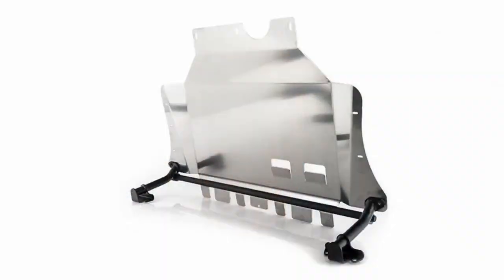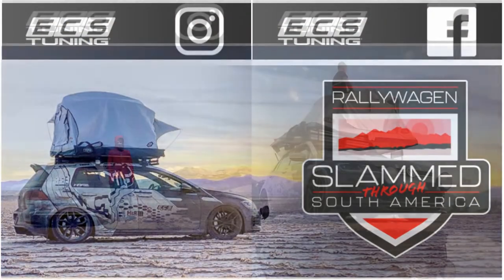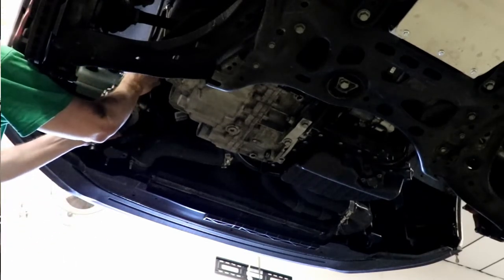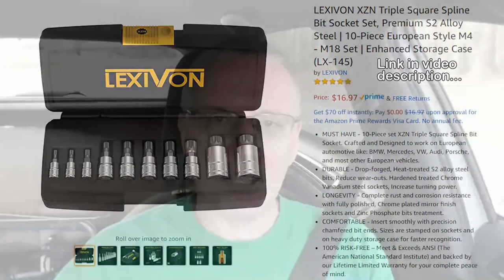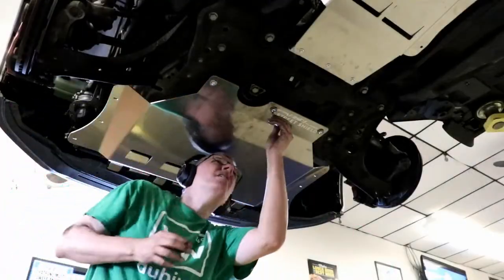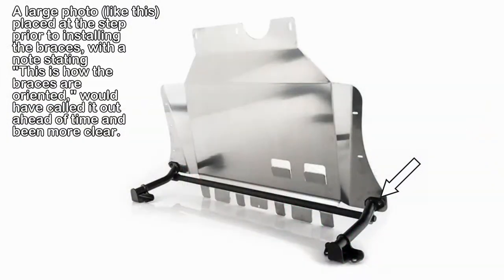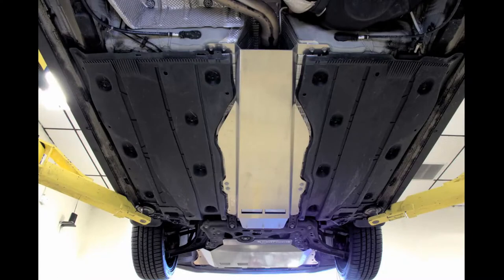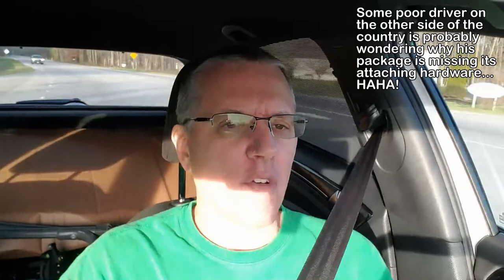ECS STREET SHIELD SKID PLATES - Ready to Rally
I continue to stand by my choice to mount a steel oil pan as I continue to see new stories about Mk7s having their plastic oil pans broken by road debris. Still, given the leak that I had at the RTV seal for my steel pan, I decided to get some ECS Street Shield skid plates in case I return to the stock pan. My package includes the brace and the tunnel skid plate. Now, I finally found the time to install everything.

I forgot to add this call to action in the video: Do you own a VW Atlas or Tiguan and enjoy driving it off-road? Does the lack of underbody armor concern you? I think this ECS skid plate and its associated bracing would be well-suited for service on an Atlas or Tiguan for off-road use ("softroading," not rock crawling). Contact ECS Tuning to express your interest in skid plates for your Atlas or Tiguan.

Lexivon XZN Trip Square Socket Set
ESCO 10499 Low Profile Performance Jack Stand